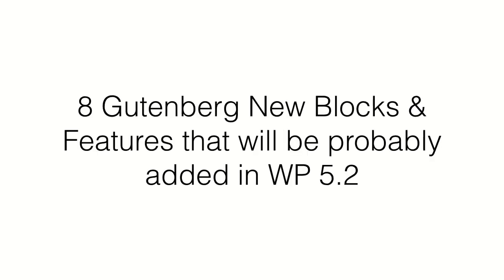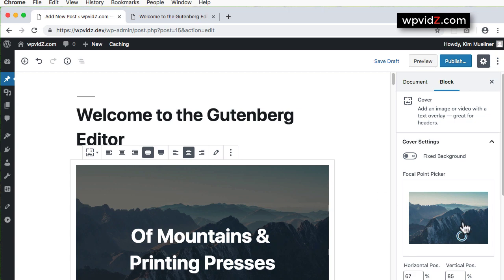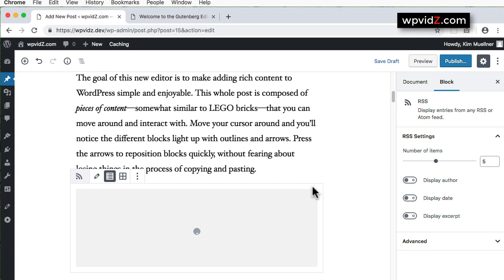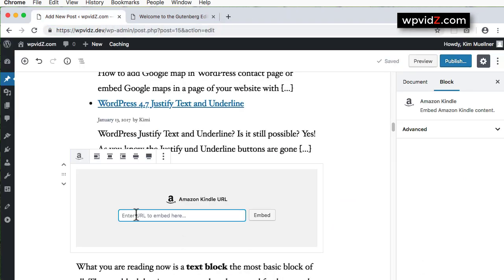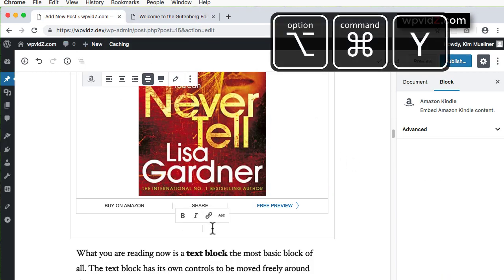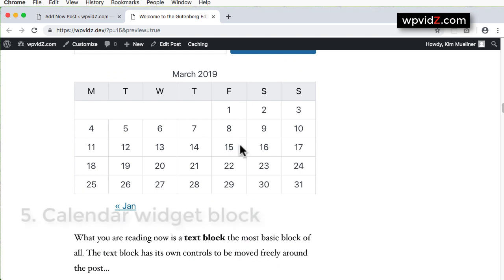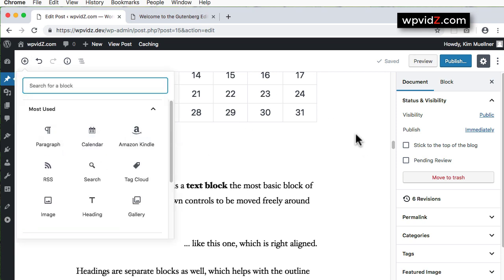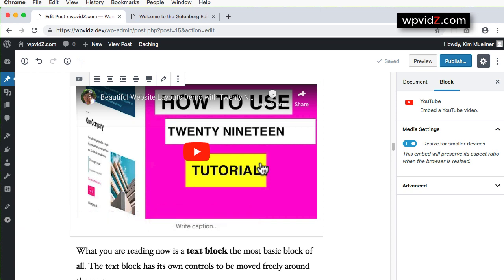8 New Gutenberg Blocks and Features - Possibly Added in WordPress 5.2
The 8 New Gutenberg Blocks and Features that will be probably added in WordPress 5.2. In this video, we will explore those 8 new blocks and features. To have these, you need to install the Gutenberg plugin. I encourage you to only install the Gutenberg plugin in your test or localhost environment.

Welcome 🙂
0:40 previewing the demo post
0:55 Focal Point Picker
1:53 RSS widget block
2:51 Amazon Kindle embed
4:30 Search widget block
5:00 Calendar widget block
5:40 Tag Cloud widget block
6:17  Highlighted hover and improved animations on the editor menu
6:57 Disable automatic playing on the video embed

There will be probably more new blocks and improvement coming :)

Related videos that you may like:

Downgrading WordPress 5 in depth (if you must) and things to be aware of before you do the downgrade

Installing WordPress 5 or newer with 5 Minutes Installation process on your server step by step

Take care.